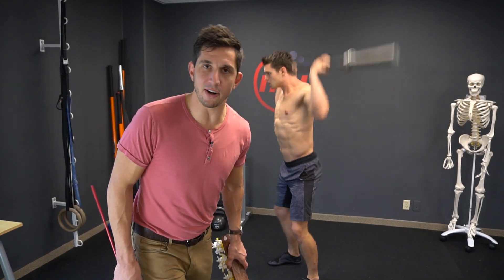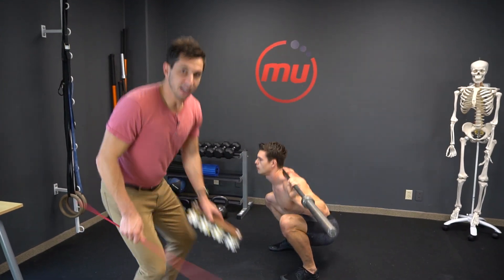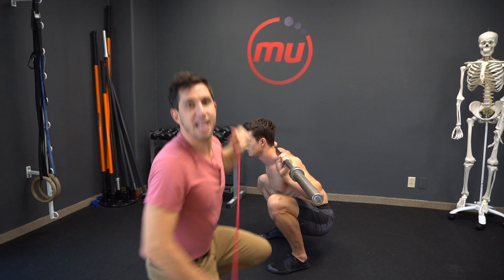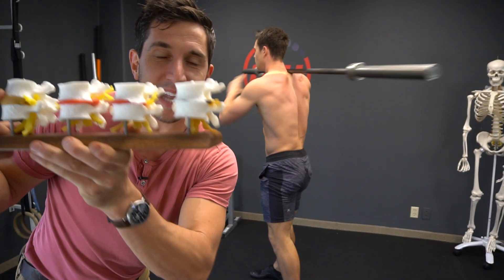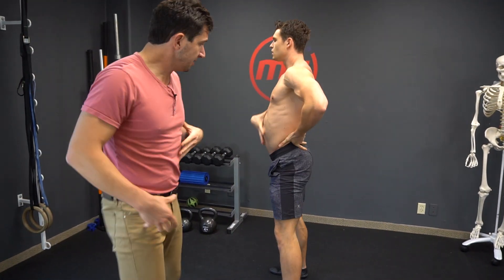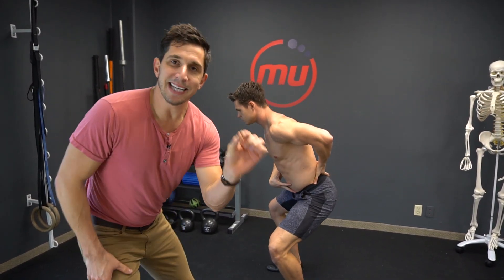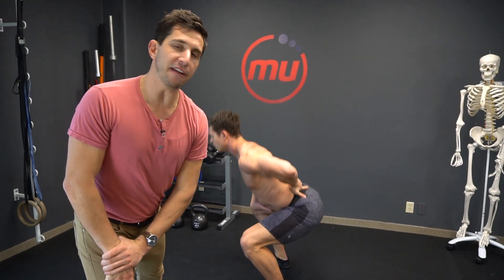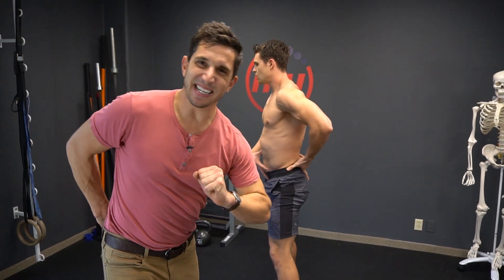Disc Week - Day 5 - Test With a Squat -MoveU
Have you been told by your doc to NEVER do an exercise, sport, or hobby ever again because of your disc (or whatever) injury? This just simply isn’t true. When you learn to control your positioning in everything that you do, you have the power to do anything that you desire. Never let someone tell you that you can’t do what you love. Your doc is most likely right that you move like shit though… they just don’t know proper form either! So, let’s start cleaning it up. This video is helpful in making it clear that your pelvis moves too much in a squat, but you need to focus on correcting it LONG TERM… check out our webinar (link in bio).

When squatting or deadlifting or doing any exercise that is hurting your back, it is best to learn how to find and maintain a neutral ↕️spinal position. As shown in the video, Dr. Mike demonstrates the stick bending as I squat, representing the curvature changing in my spine. The goal is to keep that stick completely straight! The excessive movement in the spine during a weighted exercise is most likely contributing to your pain.

Utilize the pelvic tilt and bridge exercise we posted earlier this week to first find your neutral pelvic tilt, then apply it to a bridge. After weeks/months of practice, then apply it to an unweighted squat or deadlift.

-Written by Andrew Dettelbach